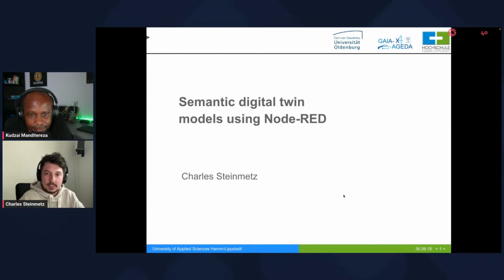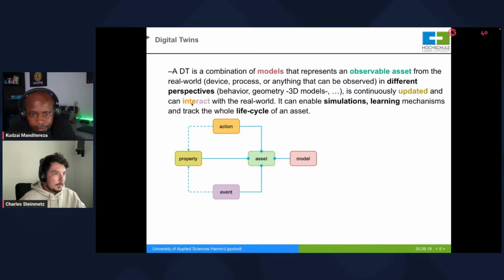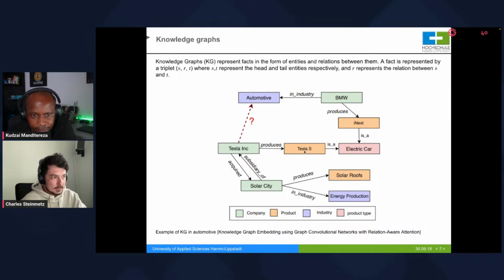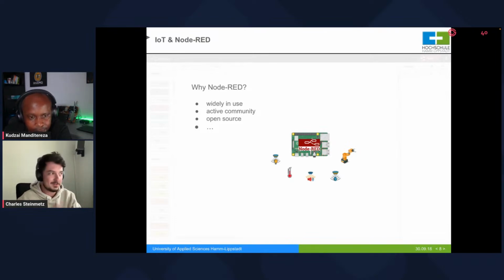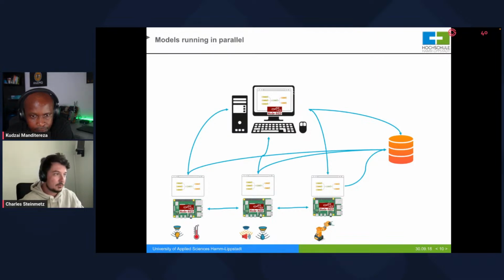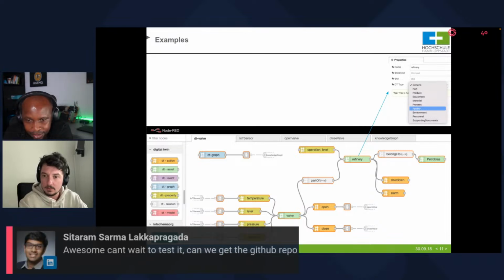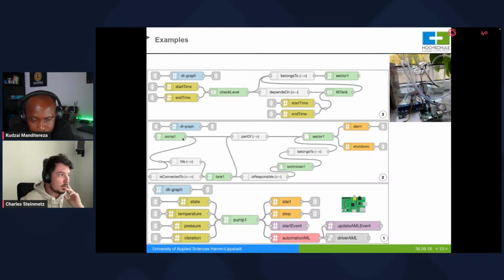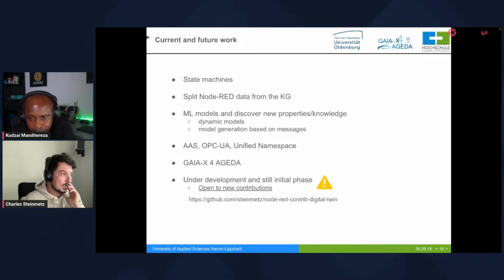Creating Semantic Digital Twin Models Using Node-Red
Join us live to learn more about this interesting project by Charles Steinmetz and colleagues at Hochschule Hamm-Lippstadt University. The project proposes a methodology for creating semantic digital twin models using the Node-RED platform.

It covers data acquisition, semantics annotations, and assets modeling with their relationships which generates a graph of nodes and connections that is saved into a graph database. To be able to realize such a model, 7 so-called nodes have been developed for Node-RED.